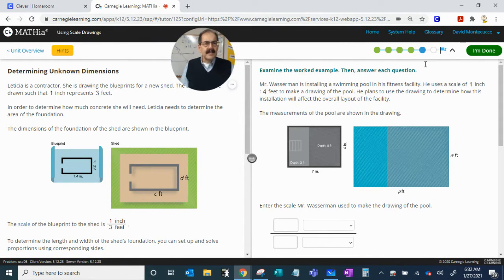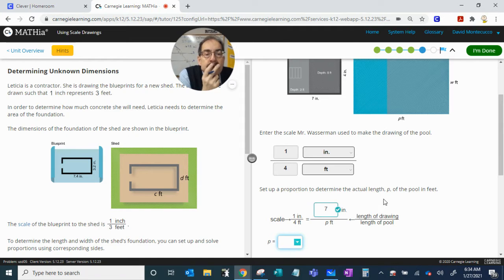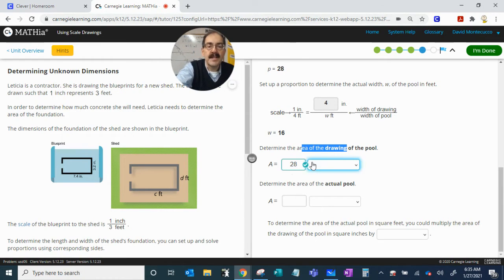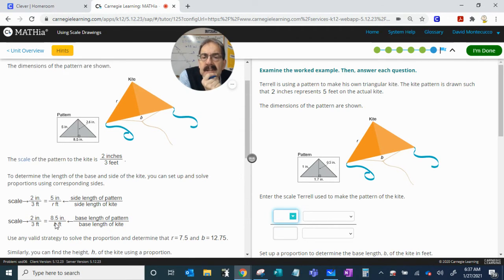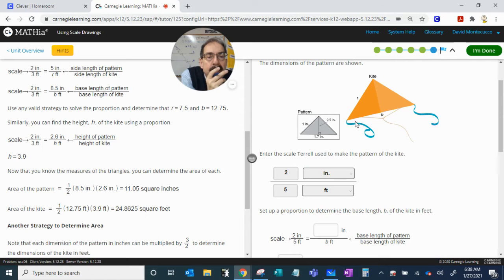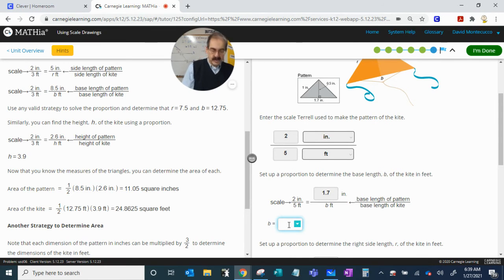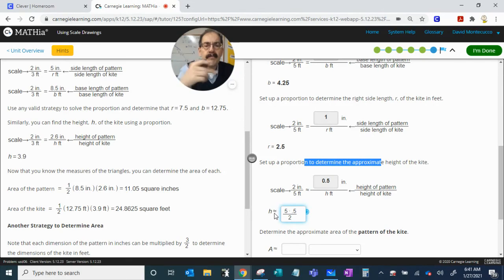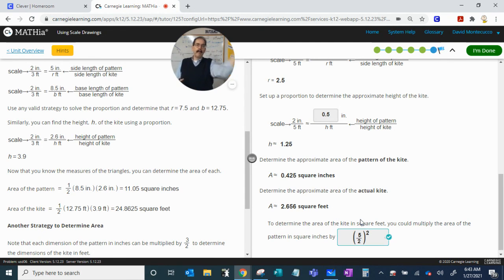M3 T1 Unit 1 Readiness to dilate part 4 scale drawings continued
Wkk20 Feb.8 Mathia Ready to dilate with scale factor part 4